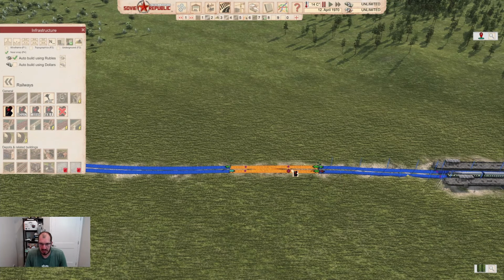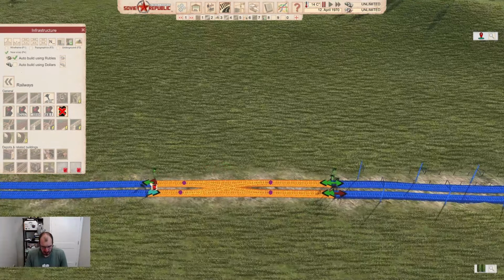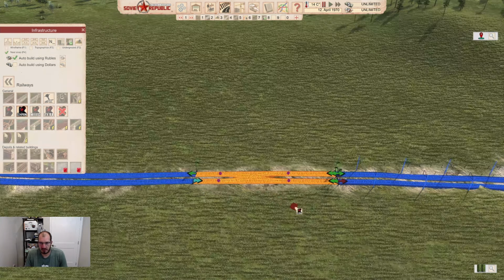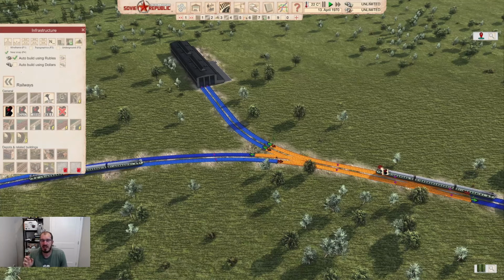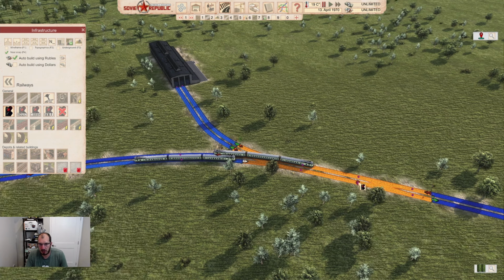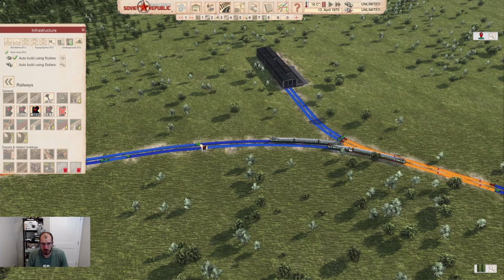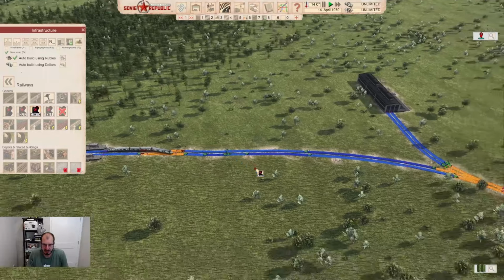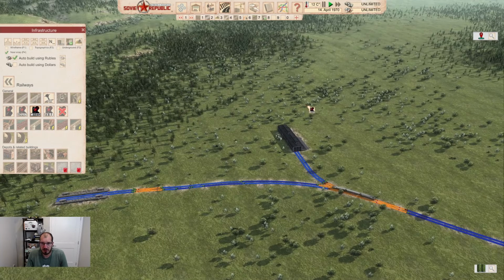How to Rails | Tutorial | Workers & Resources: Soviet Republic Guides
How to setup junctions? What do the colors mean? How do signals work? All these questions will be answered and more in this ultimate rail guide.

My tutorials and how to guides are aimed at new players, who may have skipped the in game tutorial or found issue with the same. This game has many hidden features, and I aim to show you all of them.

HAVE FUN!